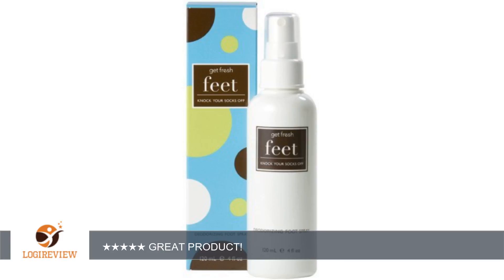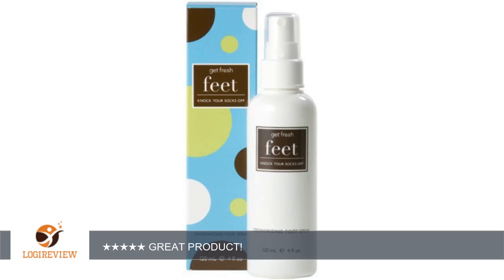Get Fresh Feet Collection - Knock Your Socks Off, 4 fl oz Size 4 oz | Review/Test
Review about   Get Fresh Feet Collection - Knock Your Socks Off, 4 fl oz Size 4 oz